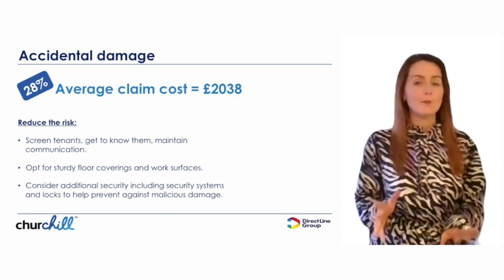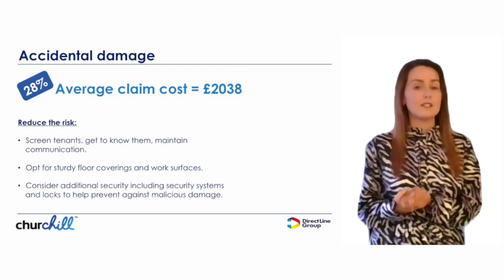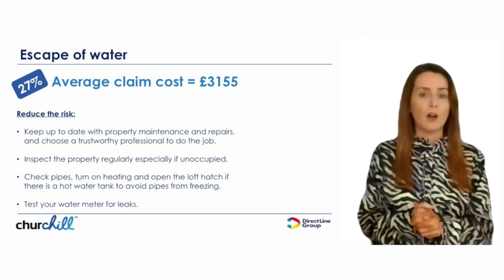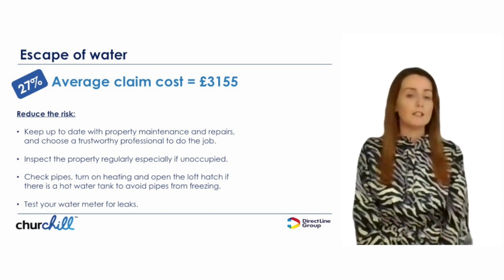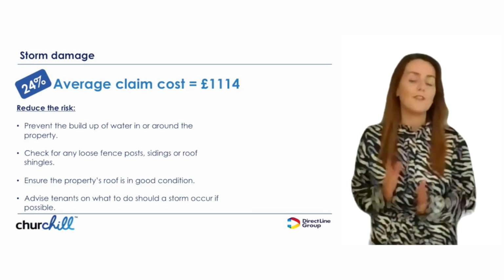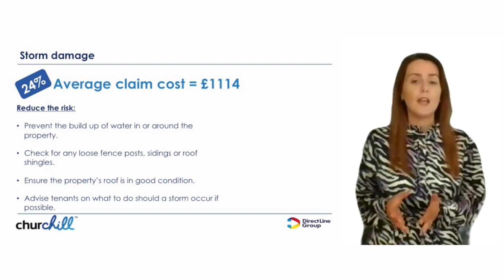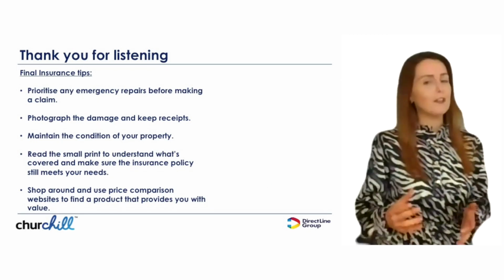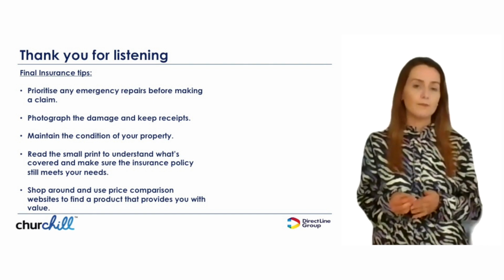Churchill 24 Feb Seminar - Turning the 'unavoidable' avoidable